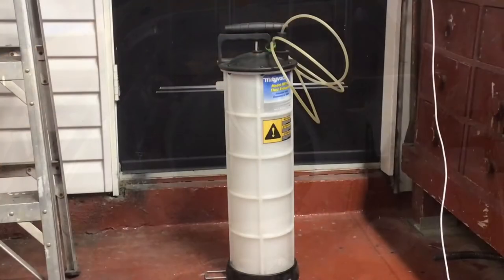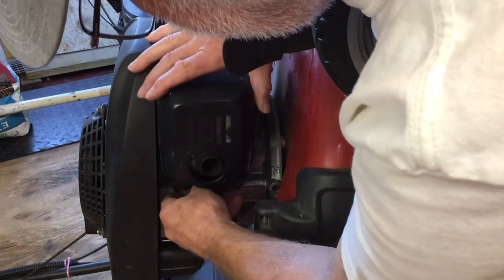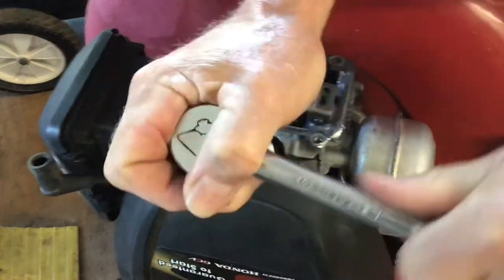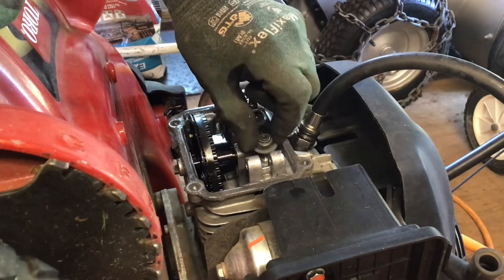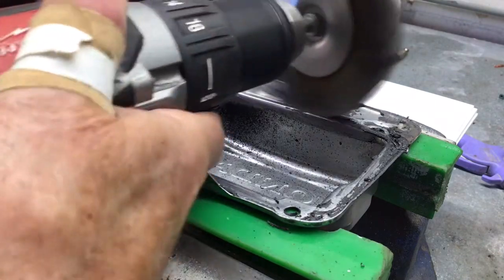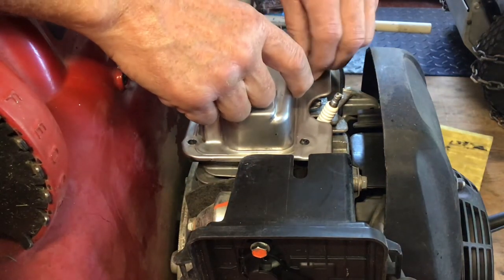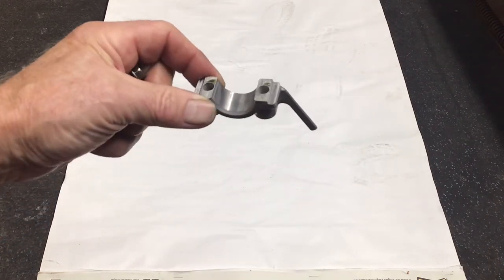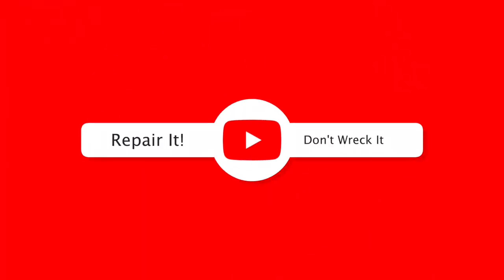Honda GCV160 lawn mower engine burning oil (smoking)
After 8 years of cutting the grass on a 6,000 square foot lot the mower started burning oil all of the time. Originally it would only burn oil on startup and a few seconds later stop. I thought, based on the original diagnosis, it was an intake valve seal leaking. After changing the seal it didn’t solve the problem. I always changed the oil twice a year since new. I was confident the internal parts were well lubricated.  Since the mower was in excellent condition I decided to take it apart to find out the cause of the blue smoke.( burning oil) I discovered while everything inside looked perfect there was very light vertical scoring on the cylinder wall, and the piston skirt seemed to have matching lines but a little heavier. You could catch your nail but not very deep. I sanded the skirt with 600 grit wet and dry emery cloth. It removed the sharp edges of the scratches. Deeper scratches are still there. Honing the cylinder worked out very well. It looked perfect with cross hatching. I honed it for 30 seconds, checked, then did 30 more. That  was enough to remove all defects. Honda piston rings were installed. Valve seats and valves looked perfect. I decided to lap the them anyway. The engine was all apart so why not. The piston rings were much springier than the originals. I’m pretty sure this was part of the oil burning cause. After reassembly the mower ran perfect with no smoke. This Is the first time I’ve ever disassembled a lawn mower engine. It was much easier than I expected. Take your time and do your research. It’s not that hard. The repair cost was less than 10% of replacing it with the same product. Of course no labour. The satisfaction of the repair was worth the time. Good luck with your project. Thanks. Roger.